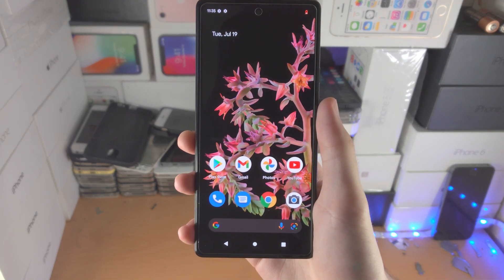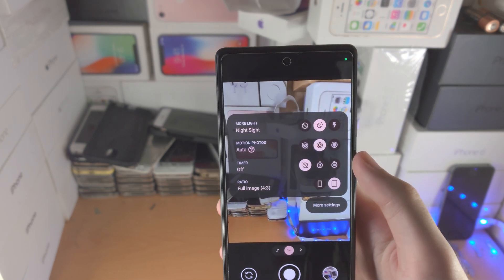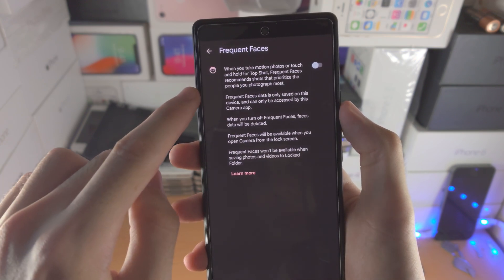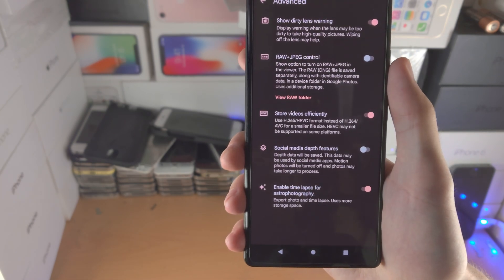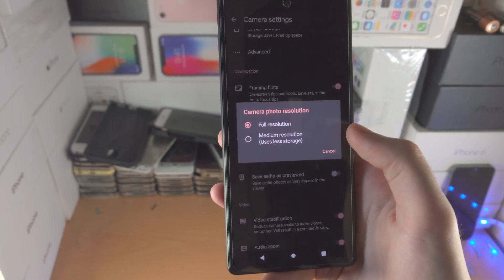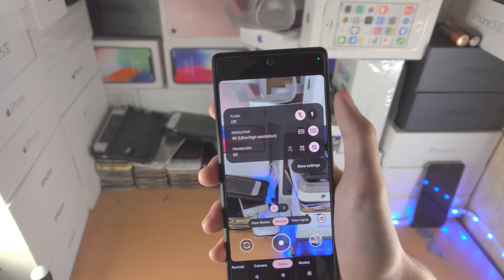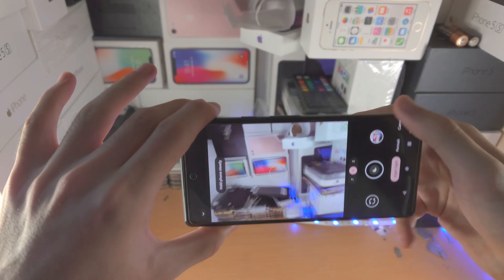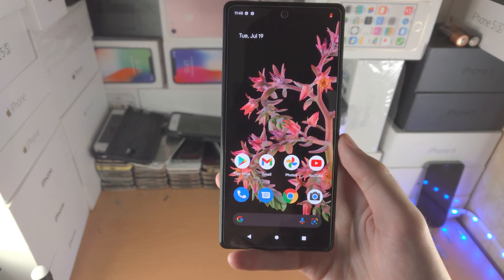How To Use Camera on Google Pixel 6 / 6 Pro | Full In-Depth Guide!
How to use camera on Google Pixel 6 | easily learn how to use the camera app & camera in Google Pixel 6 & 6 Pro! Do you own the Google Pixel 6 series and want to use the camera correctly? If so, this video is for you! I will teach you how to record video and audio, customize camera settings and fully utilise the camera app on Pixel 6 & 6 Pro in this tutorial. By the end of this guide, you will know everything you need to in regards to using the camera on the Google Pixel 6 series.